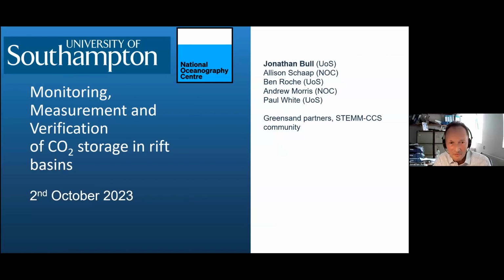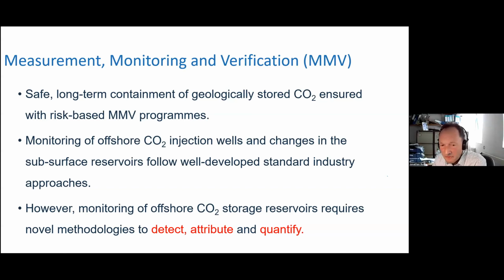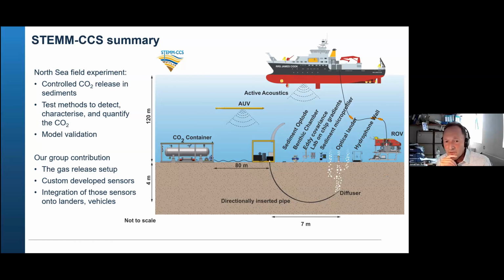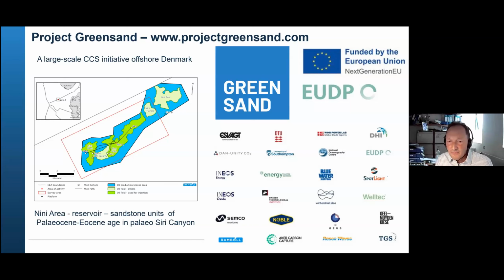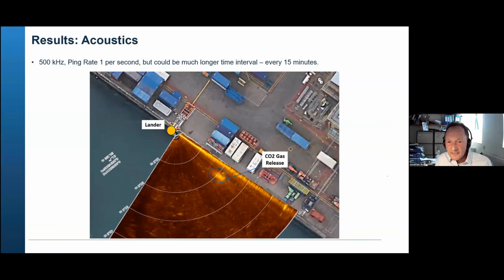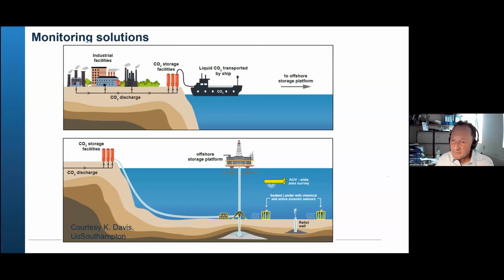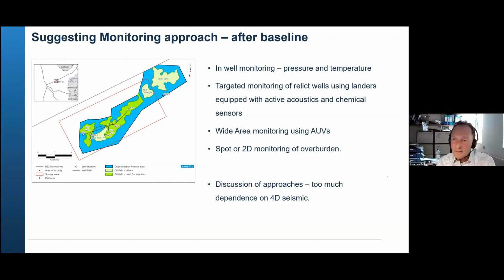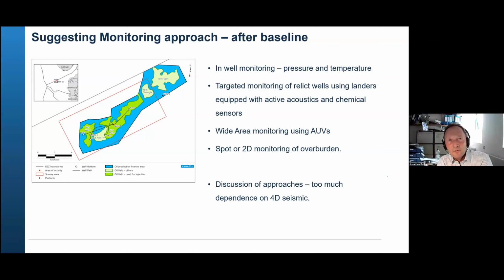62.1 Jonathan Bull - Monitoring, measurement and verification of CO2 storage in rift basins